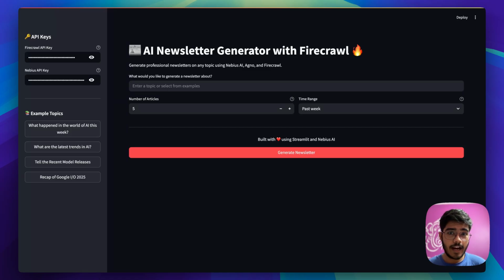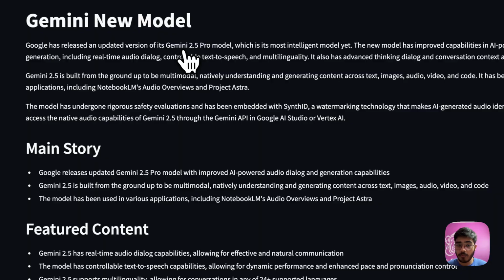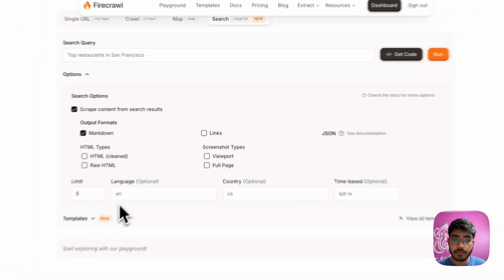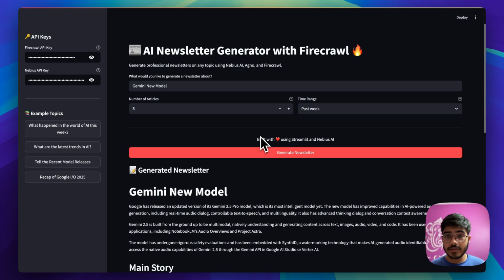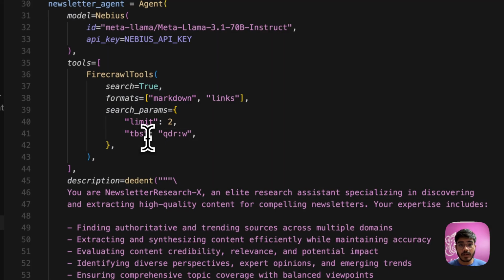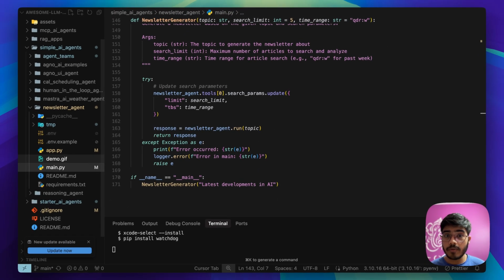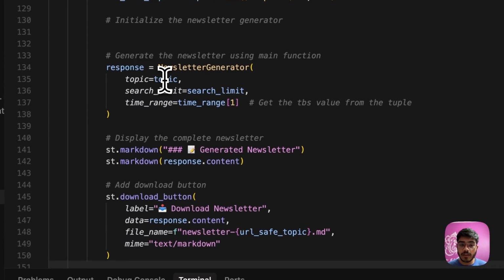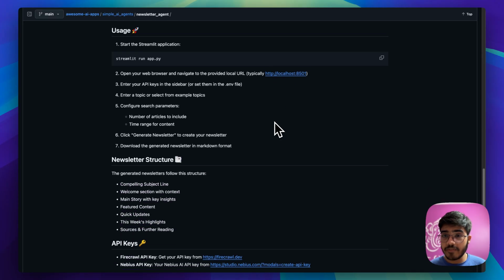Build an AI Newsletter Generator with Firecrawl Search, Agno & Nebius AI 🔥 | Full Tutorial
Learn how to build a fully AI-powered newsletter generator using Firecrawl, Agno, and Nebius AI in this hands-on project tutorial.

From real-time web research to professional markdown formatting, this tool does it all, and it's customizable to any topic you choose.

🚀 What You’ll Learn:

- How to fetch fresh web content using Firecrawl Search API
- Use Agno to control AI tools and agents with ease
- Generate clean, structured newsletters using Nebius AI models
- Format content in markdown and export it for sharing or publishing

Customize search parameters, date ranges, and more